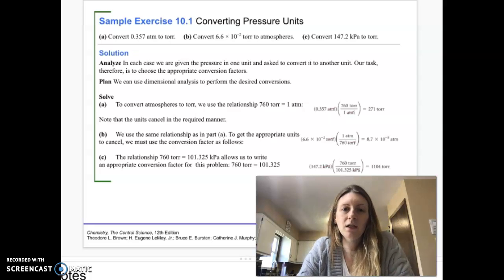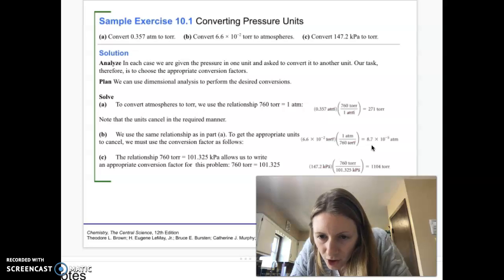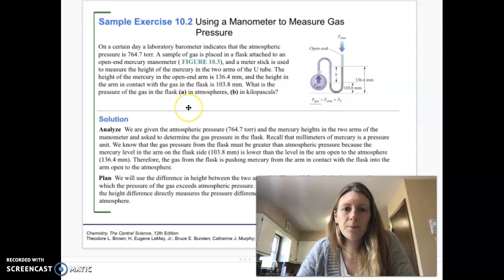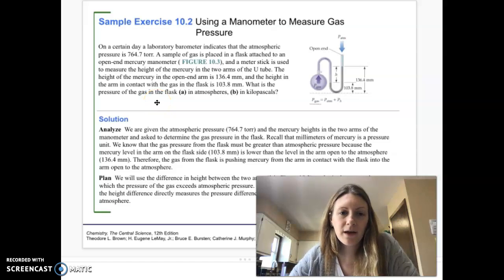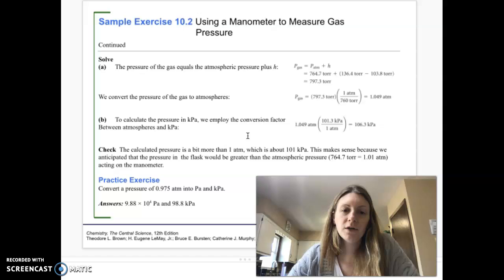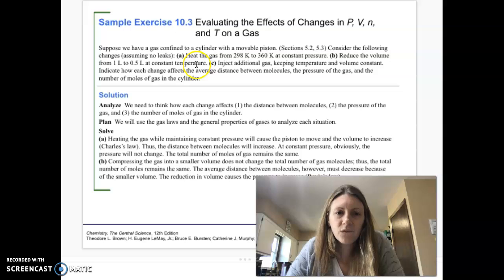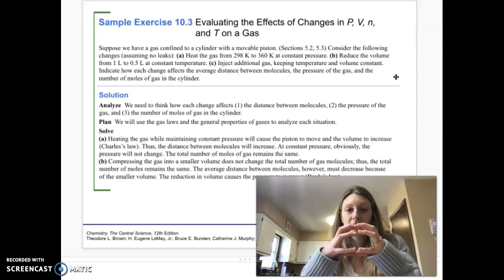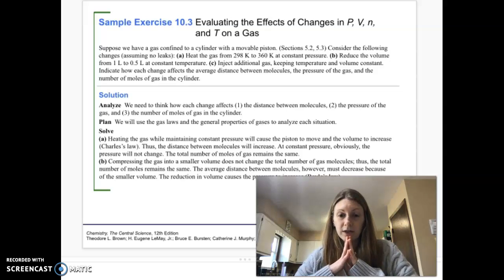A.P. Chem Gas Examples 1-3